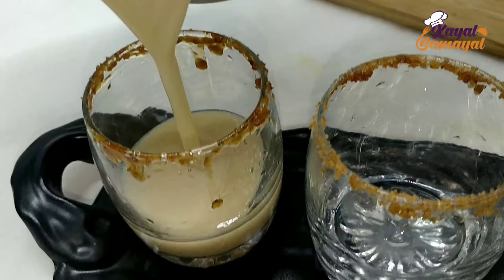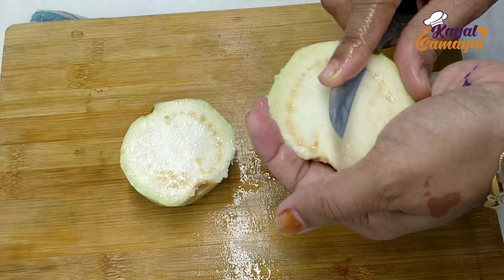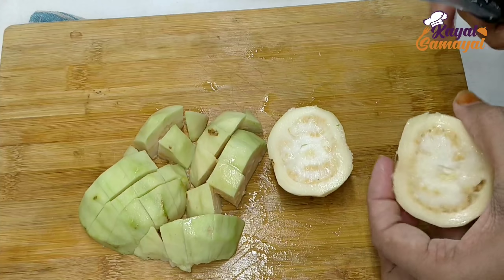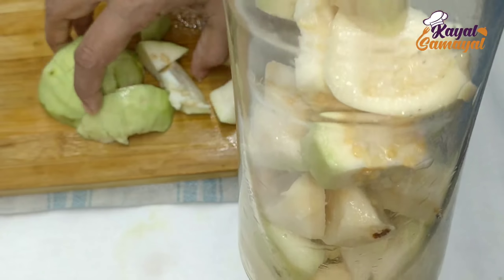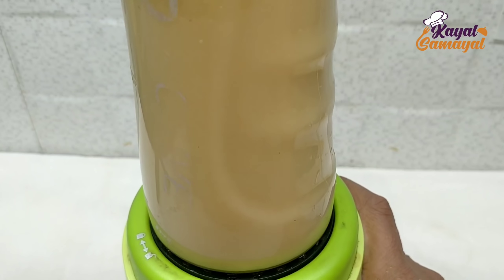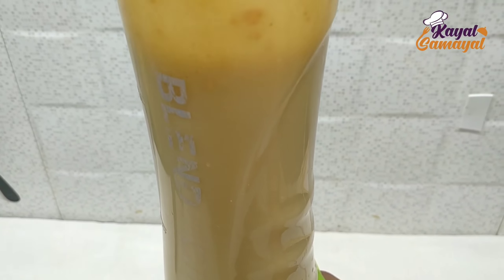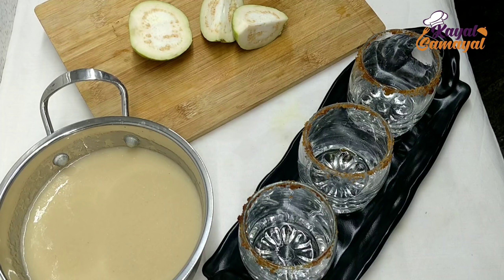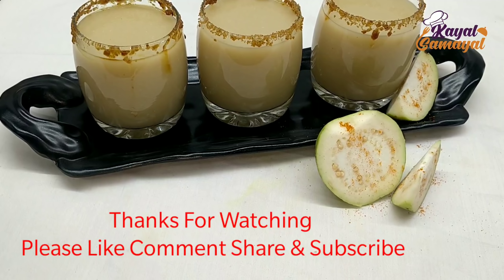கொய்யா பழ ஜூஸ் /Guava fruit juice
guava_fruit_ juice

Whipsip Personal Blender for Smoothie Protein Shake Maker with 2 Large Portable Sports Jars, Black

Wonderchef Nutri-Blend Personal (Black)

Morphy Richards 52 RCSS 52-Litre Oven Toaster Grill (Black)

Philips HD6975/00 25-Litre Digital Oven Toaster Grill (Grey)

Bajaj 2200 TMSS 22-Litre OTG (Black)

IFB Neptune VX Fully Electronic Dishwasher (12 Place Settings, Dark Silver)

Bosch 12 Place Settings Dishwasher (SMS66GW01I, White)

Prestige Induction Cook-top PIC 29.0 - Orange

Philips Viva Collection HD4928/01 2100-Watt Induction Cooktop (Black)

Pigeon by Stovekraft Rapido Cute Induction Cooktop

Preethi Blue Leaf Gold 750-Watt Mixer Grinder (White/Blue)

Butterfly Jet Elite 750-Watt Mixer Grinder with 4 Jars (Grey)

Bajaj GX-1 500-Watt Mixer Grinder with 3 Jar

Vegetable Fruit Nut Onion Chopper, Hand Meat Grinder Mixer Food Processor Slicer Shredder Salad Maker Vegetable Tools

Prestige 3.0 Plastic Veggie Cutter (Green, 350 ml)